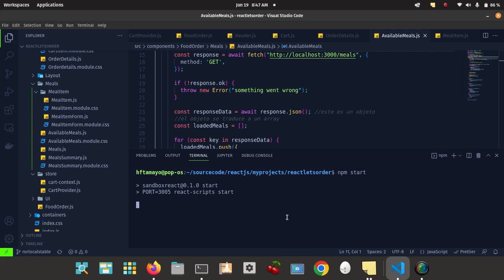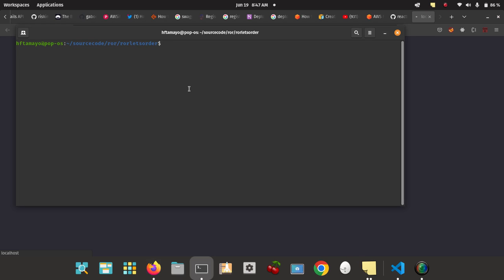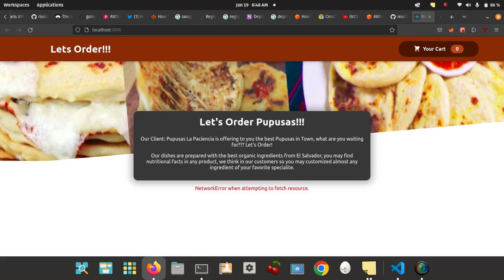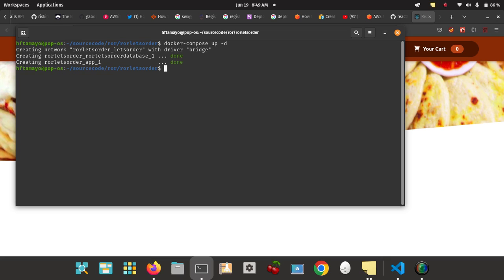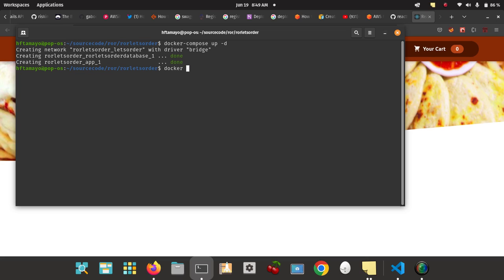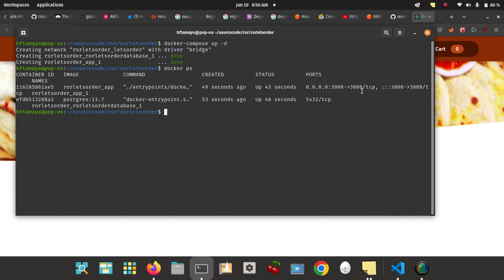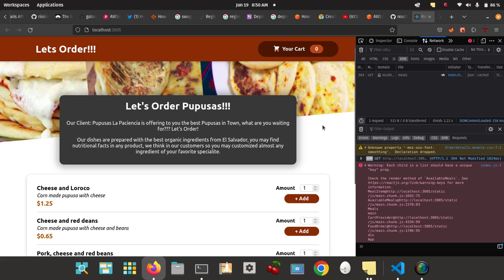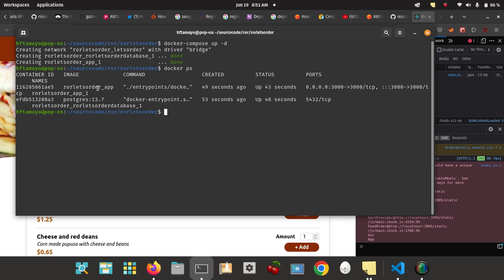Ruby on Rails RestAPI on Docker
Demo of how a Ruby on Rails Rest API works on Docker Container